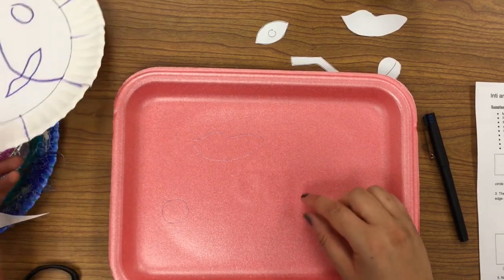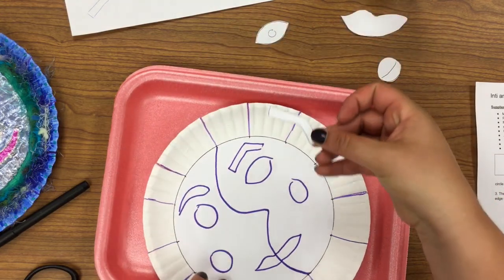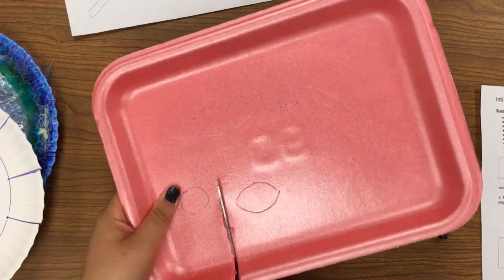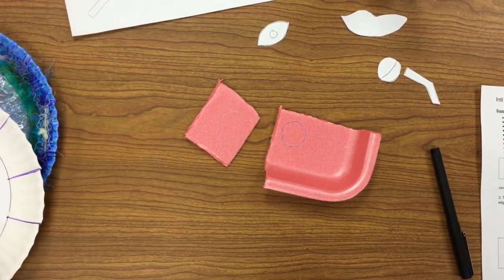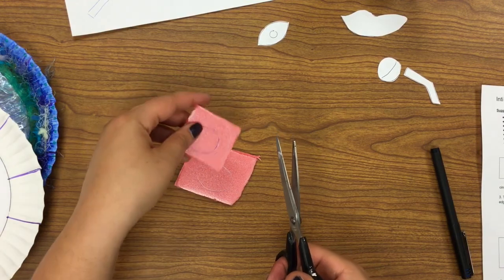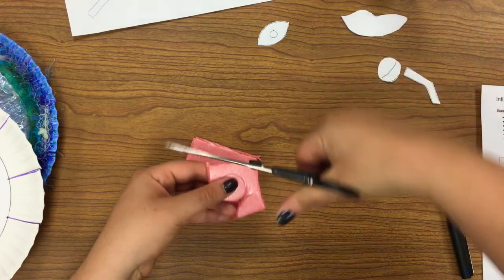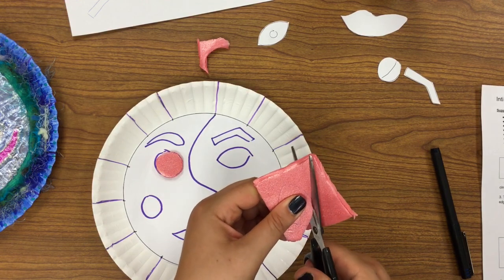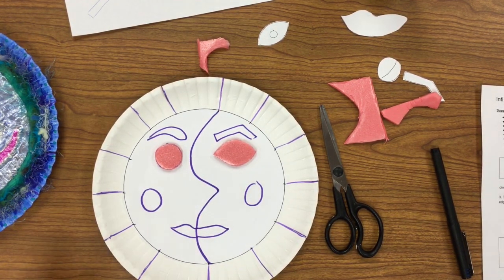Incan Sun and Moon Mask- Step 4